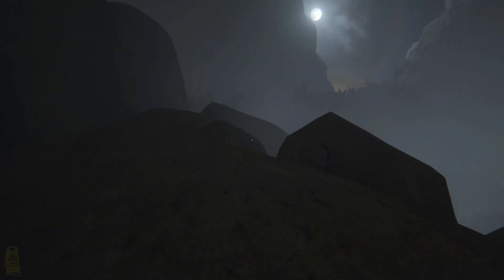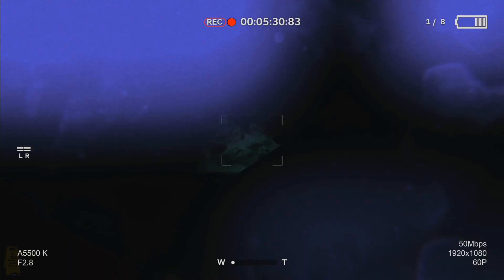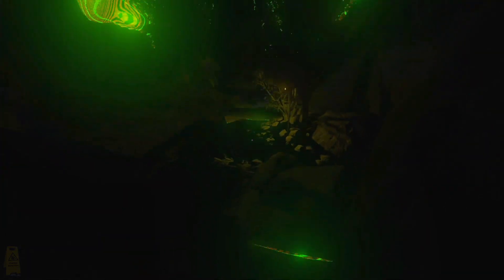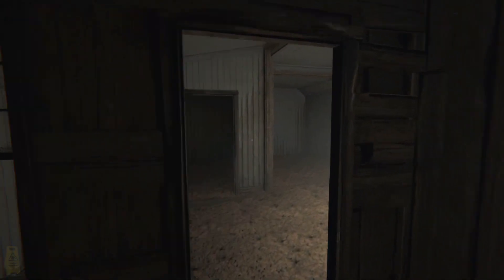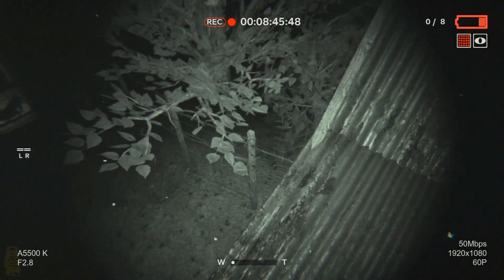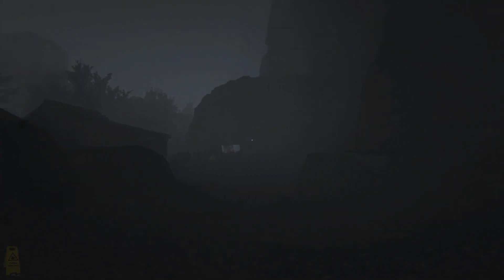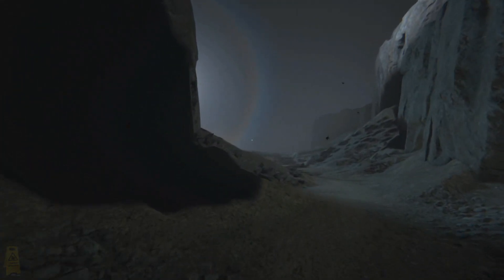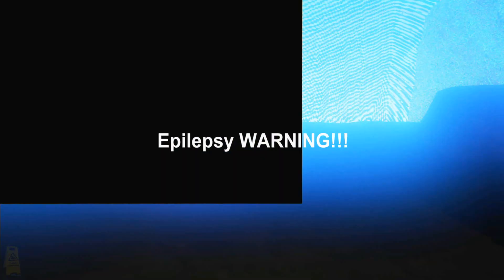Access SECRET Area *Church* (Part 1) (Outlast 2 Demo Glitches)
How to access a secret containing a Church! Im pretty sure this will some how feature in the full game!

Hope you enjoy trying this one out!

Support Slippy Slides and receive BONUS REWARDS - View extra unseen content and have a shout out in a future video, only avaliable to Patrons...

Slippy.